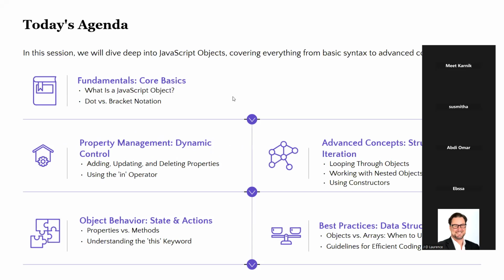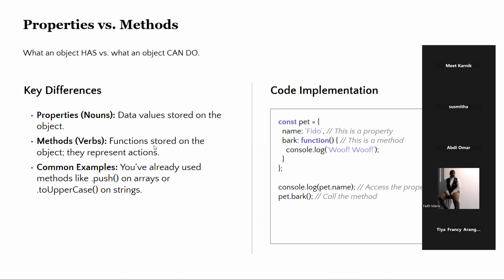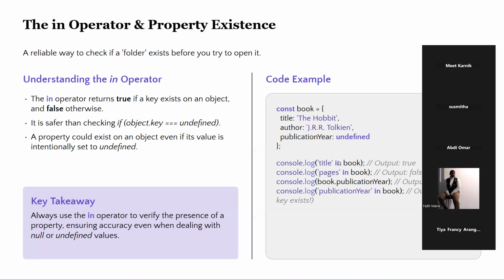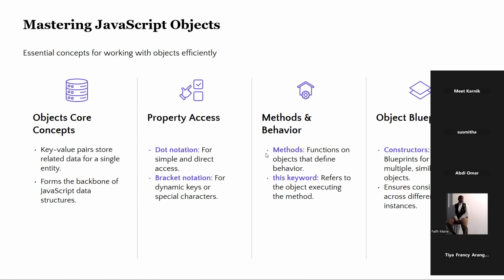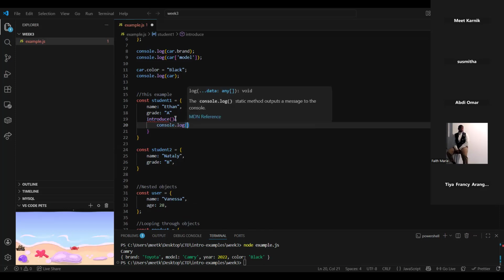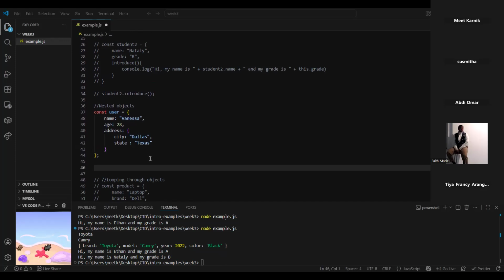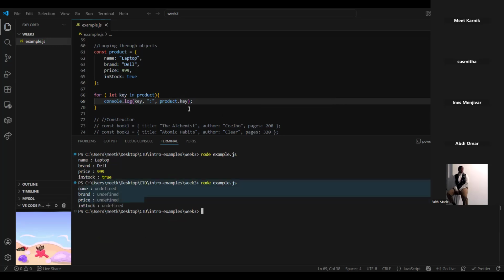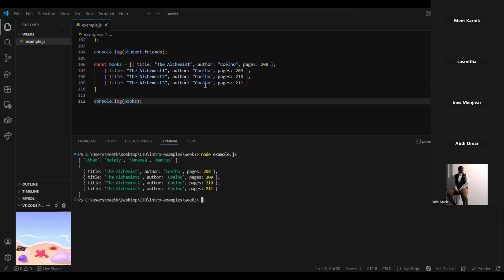JavaScript Objects Explained for Beginners — Properties, Methods, Constructors & More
Ever wonder how real-world data gets organized in JavaScript? That's where objects come in.

In this session we break down everything you need to know about JavaScript objects as a beginner — from creating your first object to understanding how properties, methods, and constructors work. We also cover the "this" keyword, nested objects, looping through objects with for...in, and when to use objects vs arrays.

By the end of the session we put it all together with a live code-along so you can see everything in action.

Whether you're just getting started or trying to make these concepts finally click, this one's for you.